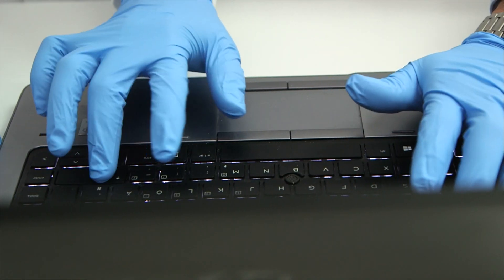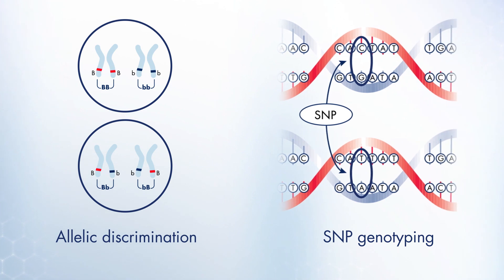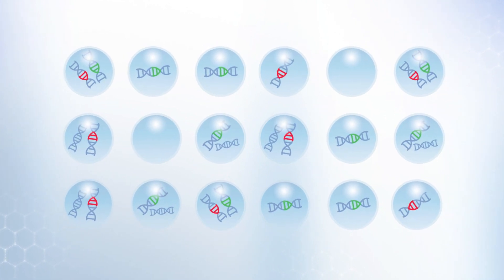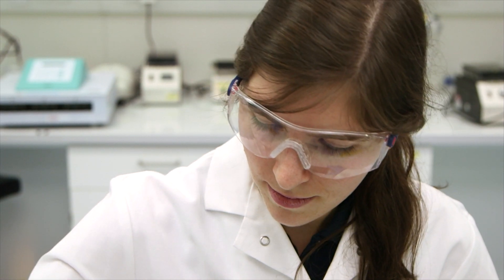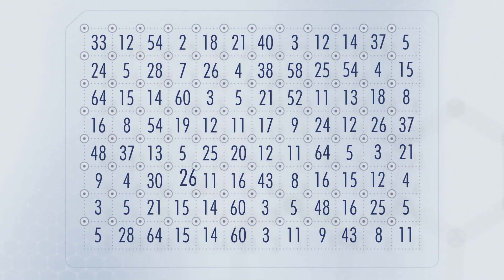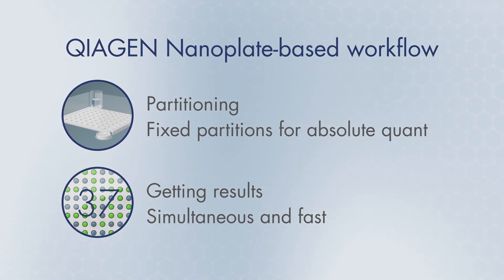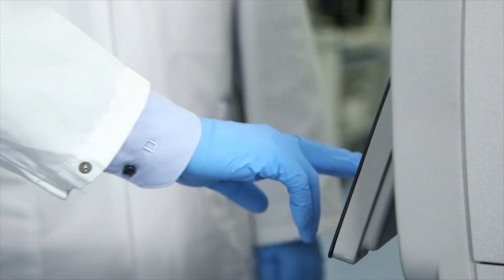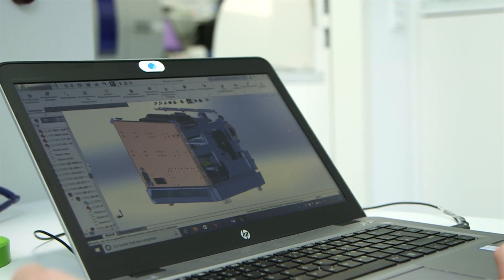Nanoplate dPCR vs qPCR and ddPCR - QIAcuity nanoplate dPCR | QIAGEN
Get a clear, concise walkthrough of digital PCR (dPCR) vs qPCR and nanoplate dPCR vs droplet digital PCR (ddPCR) – and why the QIAcuity Digital PCR System nanoplate platform changes the game. In just a few minutes:

- See where dPCR wins over qPCR in applications, such as copy number variation (CNV), rare mutation and gene expression analysis
- Explore the limitations of droplet methods compared to nanoplate dPCR
- Get more details on the QIAcuity instrument and its qPCR-like workflow

👉For more info on the QIAcuity Digital PCR System, check out our